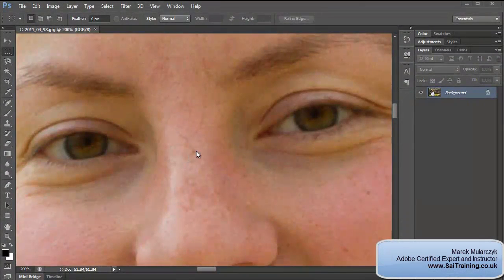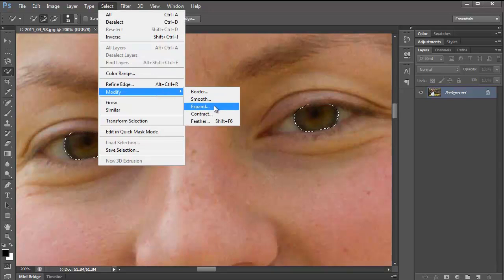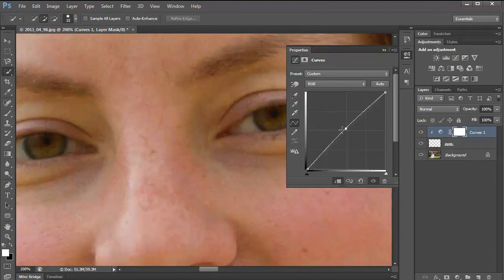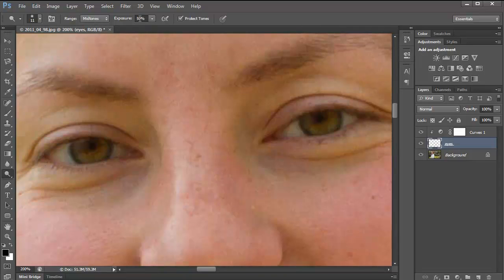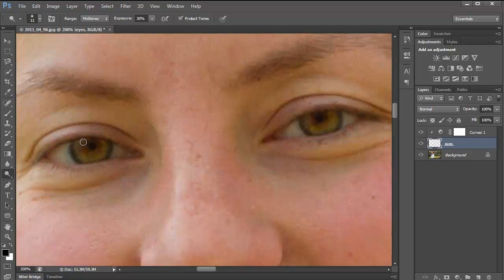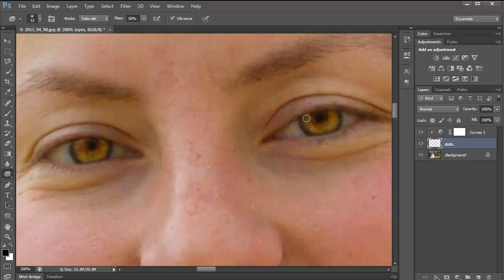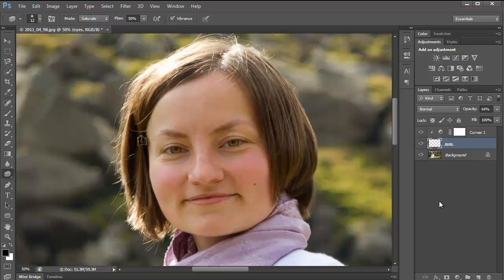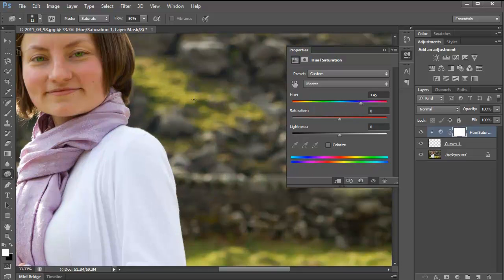Eyes retouching in Photoshop CS6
Learn how to bring more colour and vividness to the eyes using Adobe Photoshop CS6, in this tutorial with Marek Mularczyk from SaiTraining.co.uk - one of the UK's leading specialists in Adobe Certified Training.